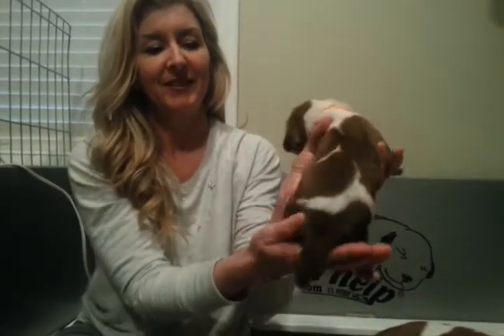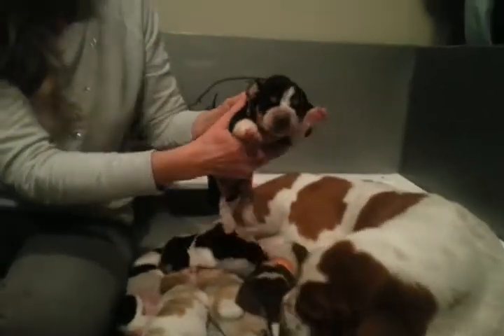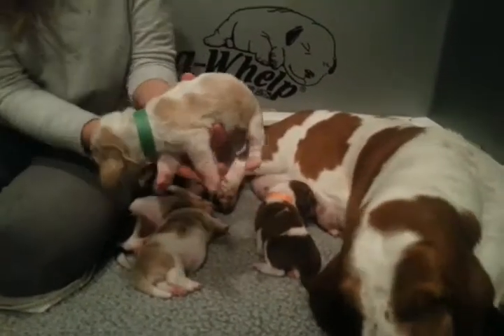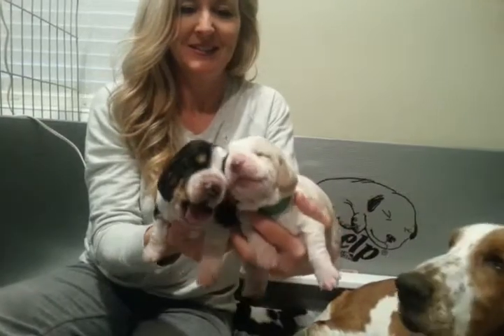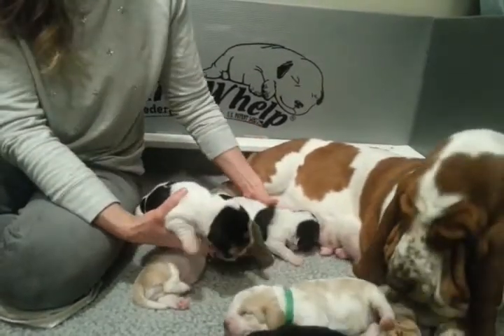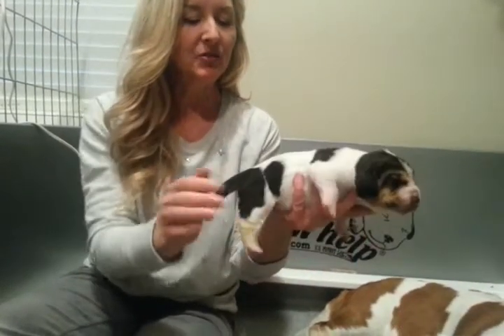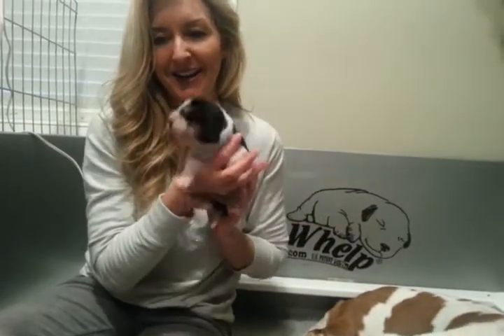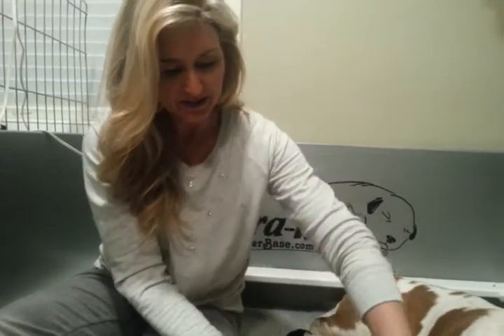Gracie's 1wk old European basset hounds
Leonardo and gracie litter c